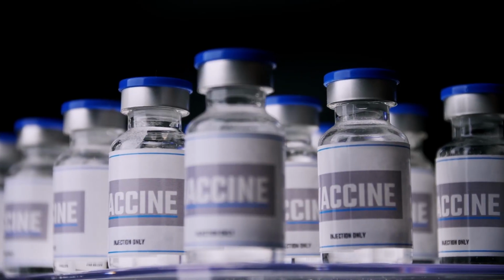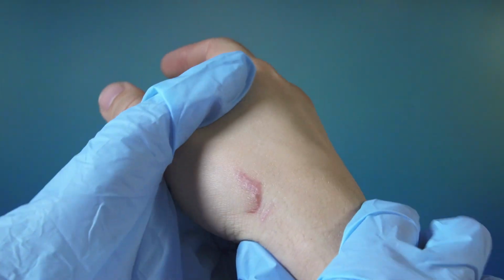Cram & Crush Infectious Disease 4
The Bucketology channel does not provide practice or test taking advice.
No material on this site is intended to be a substitute for professional medical training or for self-studying. Always seek the advice of your teachers, superiors, attendings, or qualified healthcare providers with any questions you may have regarding any of the content on this channel and before undertaking a new practice approach or test taking approach based on this channel, and never disregard professional medical or educational advice or delay in seeking it because of something you have read, seen or heard on this channel.